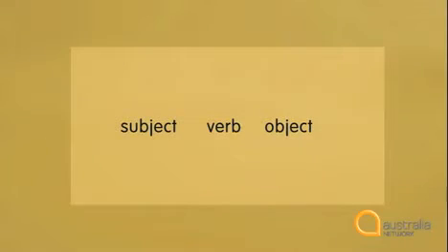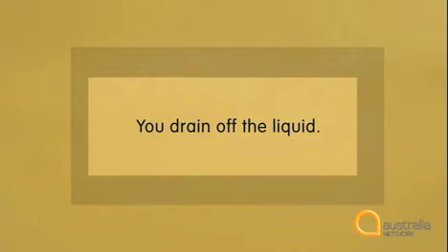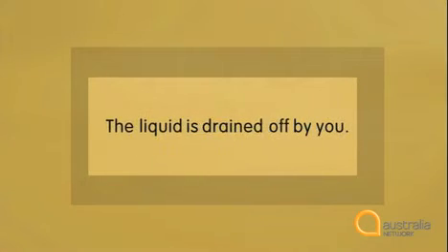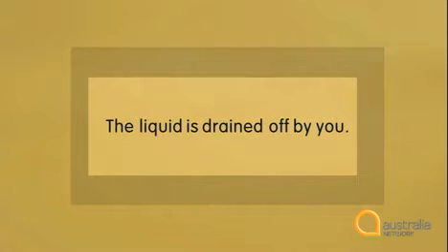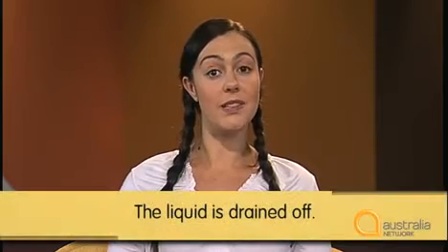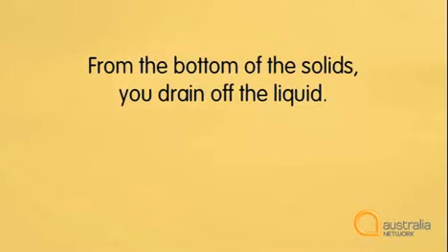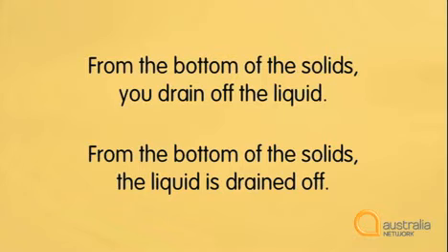Episode Seven - Enviro-Loo (IELTS Preparation-UCE.VN)